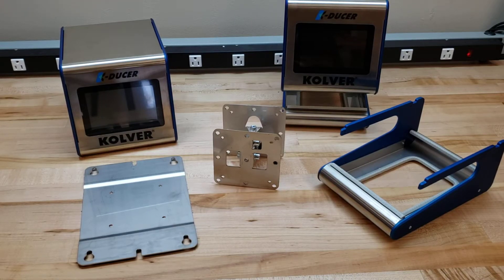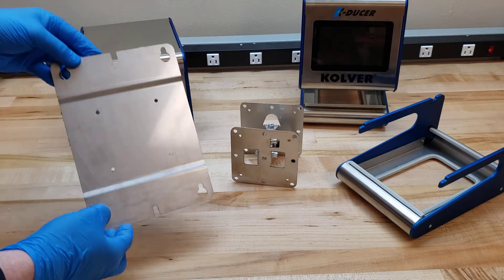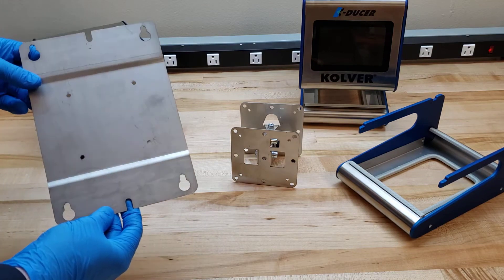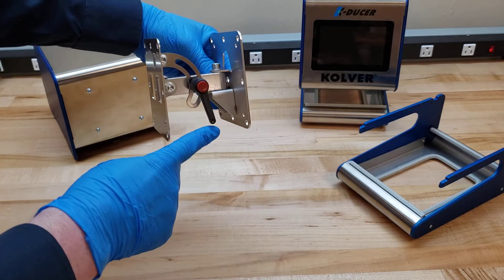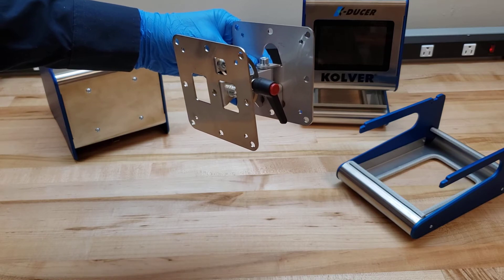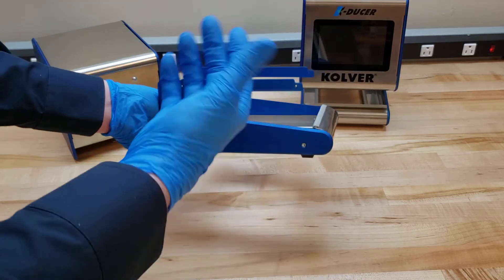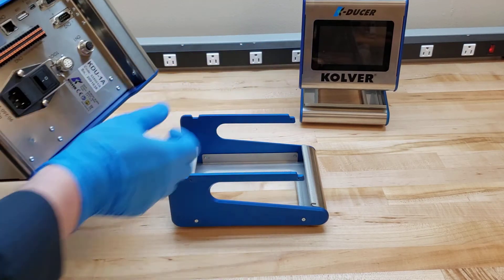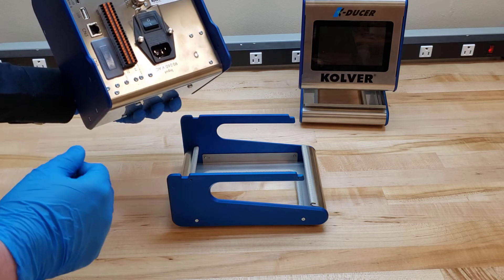KDUCER Mounting Options for Transducerized System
In this video (2) mounting options for the KDUCER series controller.  Kolver offers table stand and wall mount options.